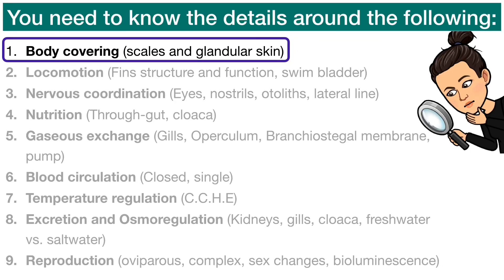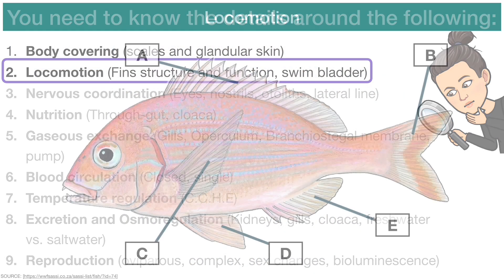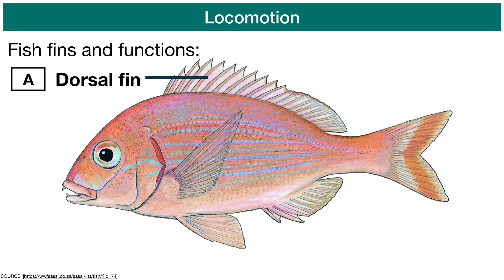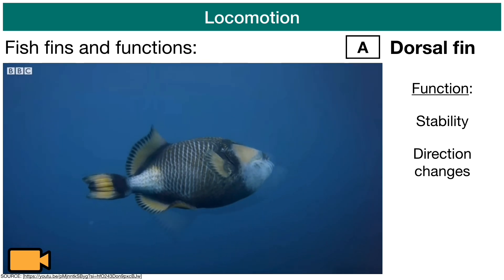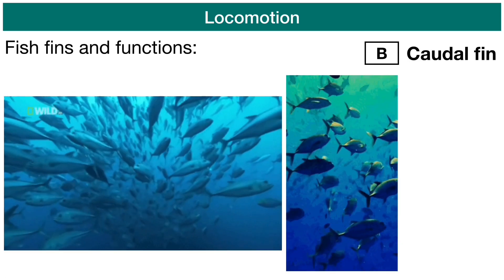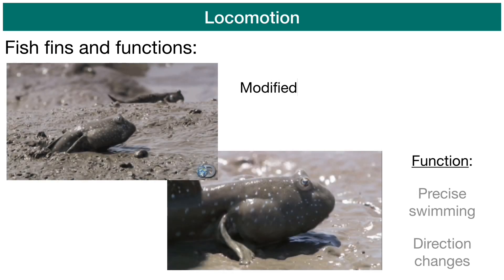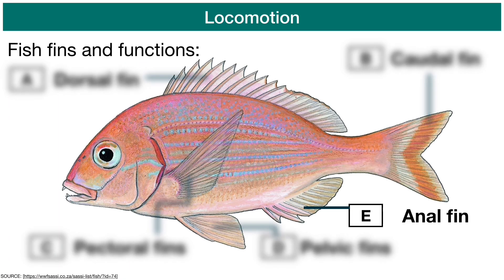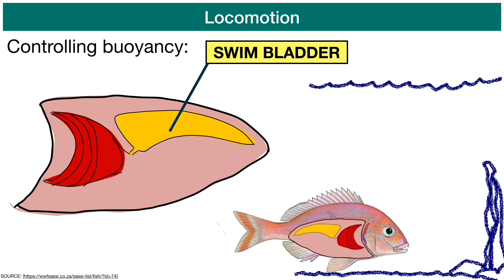Bony Fishes (Osteichthyes) - Body covering (scales) and Locomotion (fins and swim bladder)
Parent 2/7
Marine Sciences Grade 12 2024